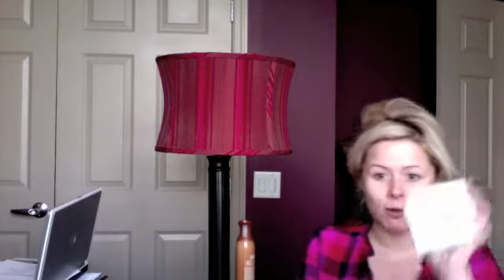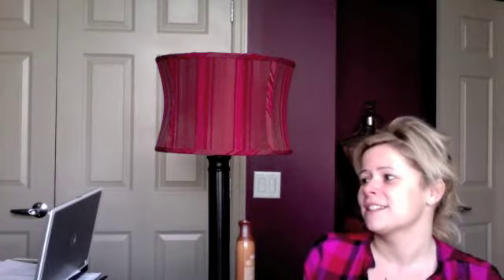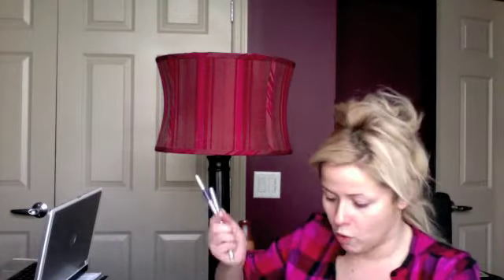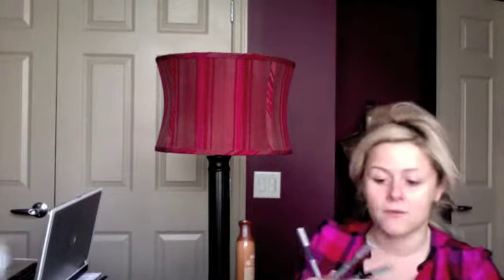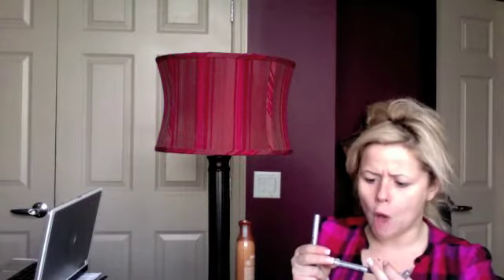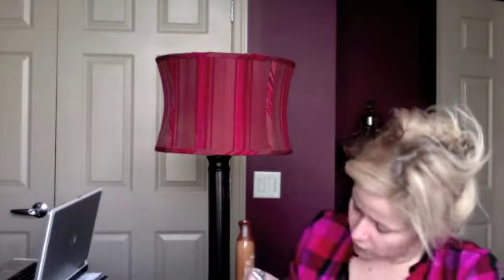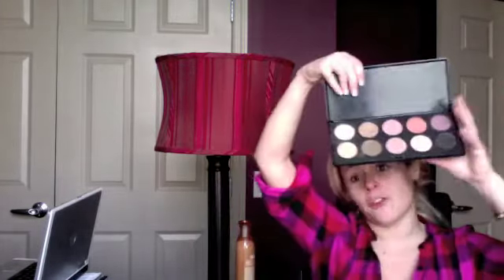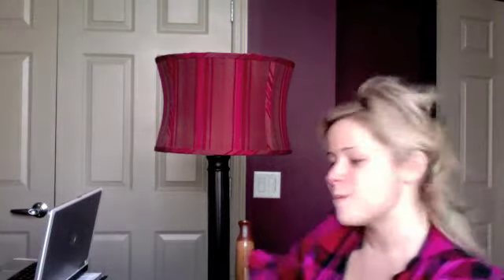Questions from Clients Part 2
In this second part of my overly long webisode i give you some awesome product tips:) I knowww i have no makeup on and talk forever. haha. Take a looksey.